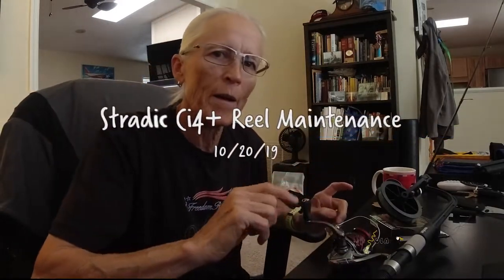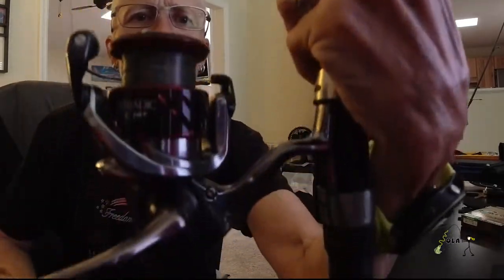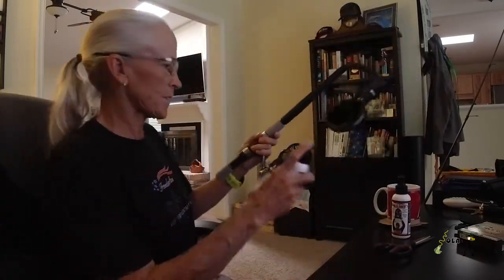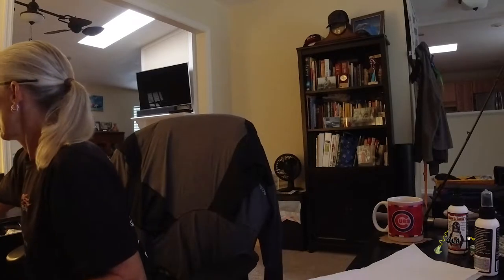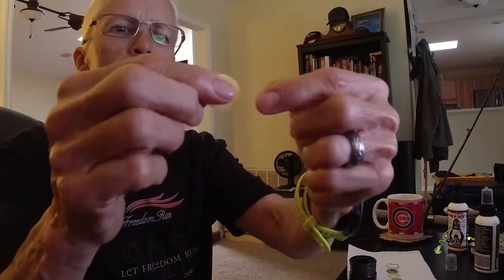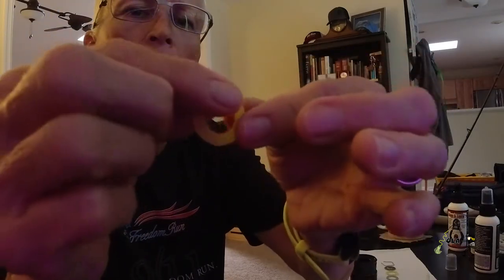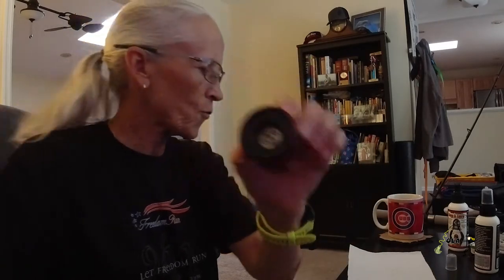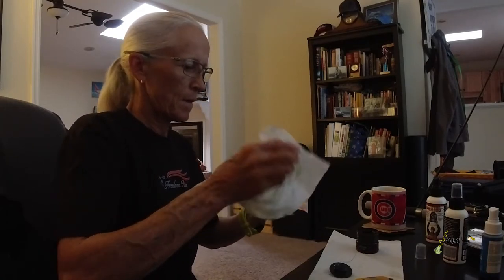Stradic Reel Maintenance - 10/26/19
Today I re-spool and lube my drag washers. A fairly simple task that will make your stradic feel like new again.  Reference the shimano reel parts catalog

Piscifun Fishing Line Winder
KVD Line & Lure Conditioner
Power Pro Super 8 Slick V2
Ardent Reel Care Kit

Garmin Striker 4
Fish Finder Battery Power
Garmin Watch
Scotty Gear Head Track Adapter
Yakima Overhaul HD Truck Rack
Rod Floaty
Sunglass Floaty
Landing Net

Under Amour Women's Ball Cap
Fishing Gloves

GoPro Hero 7 Black
GoPro Hero 6 Black
GoPro Hero 5 Black
Lav Mic
Re-Fuel Extended Battery Pack
External Solar Battery Pack

TACKLE:
Shimano Curado DC 151XG
Shimano Curado DC 151HG
Shimano Curado K
Shimano Curado I
St. Croix Avid X Baitcasting Rod
St. Croix Triumph 66MF
St. Croix Mojo Yak Casting Rod
St. Croix Mojo Bass 74HF
Daiwa Zillion 64HF
Abu Garcia Veritas